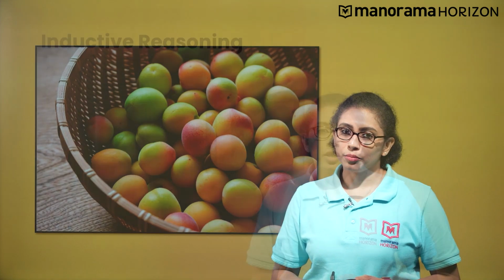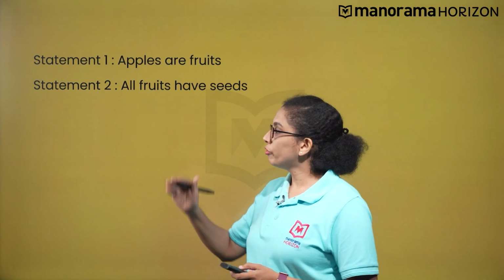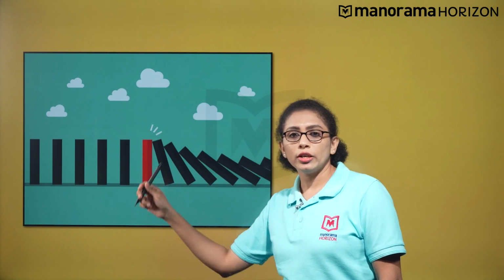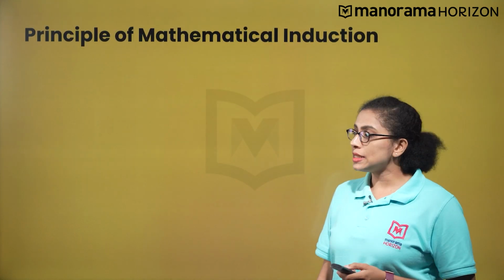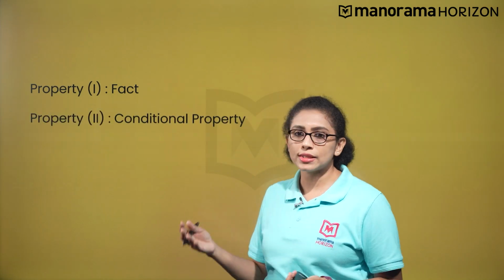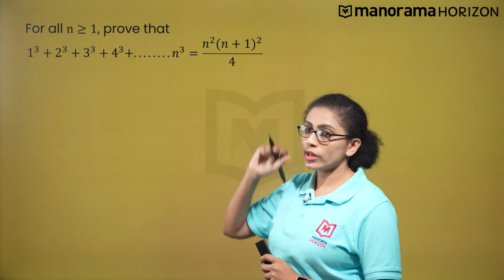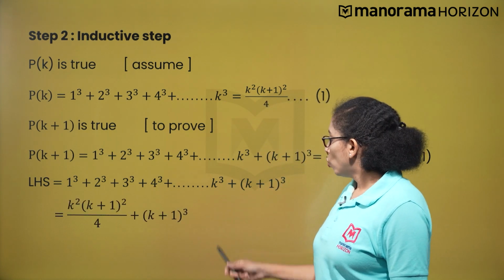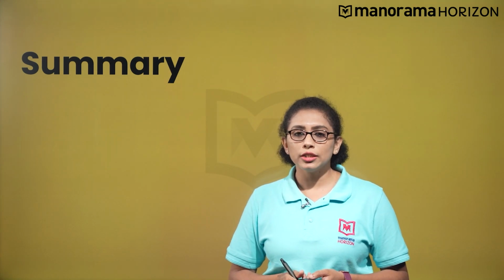The Domino Effect